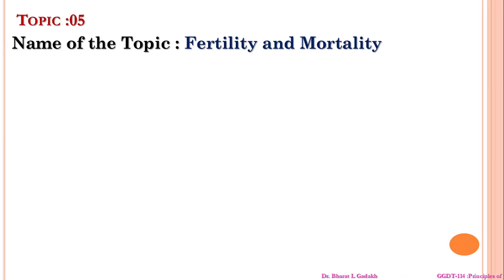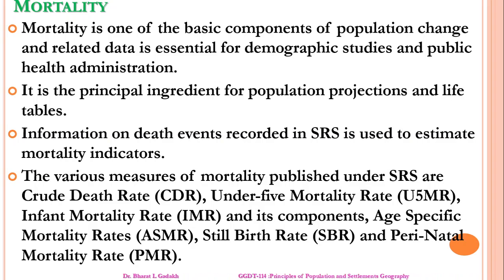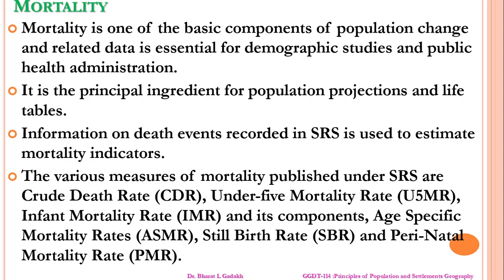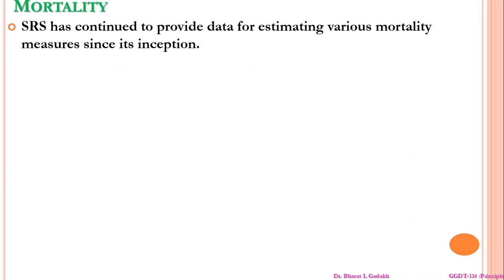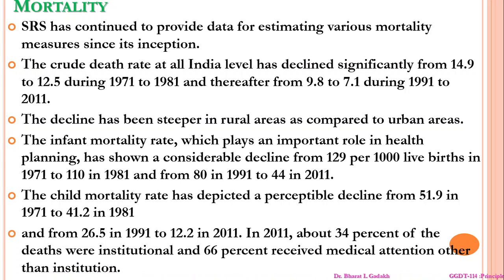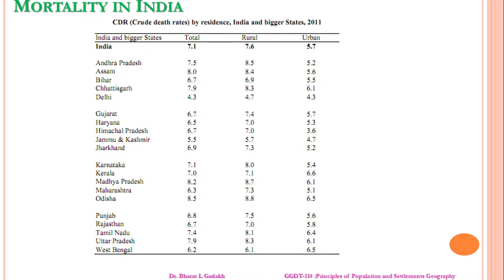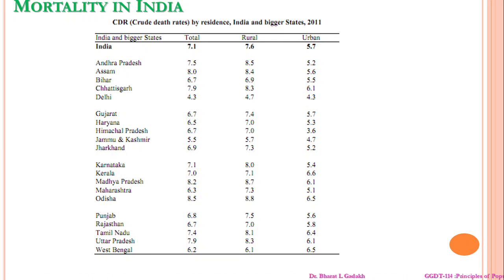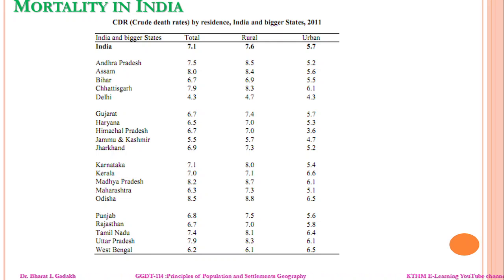M.A/M.Sc.|GEOGRAPHY|Sem-I|GGDT-114 :Prin of Population&Settlements Geog.|Dr.Bharat L.Gadakh|Lect.36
Level and trends of mortality in India